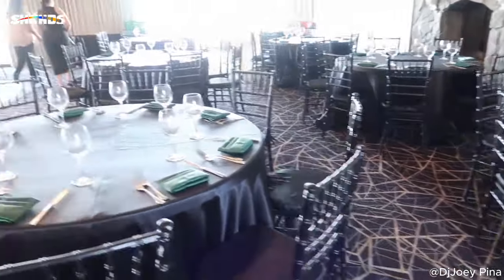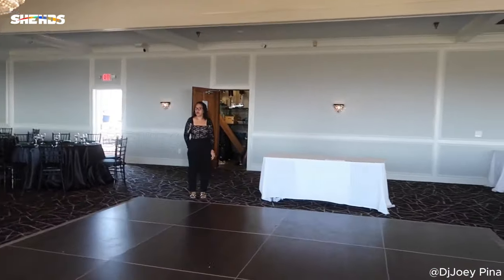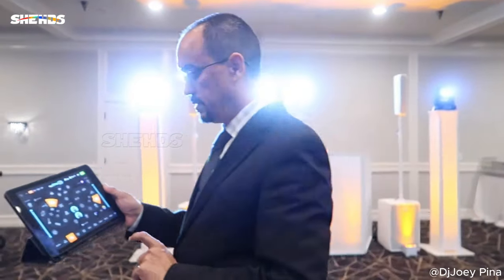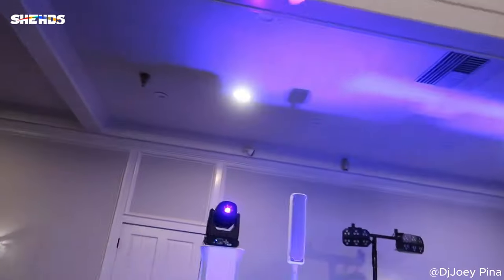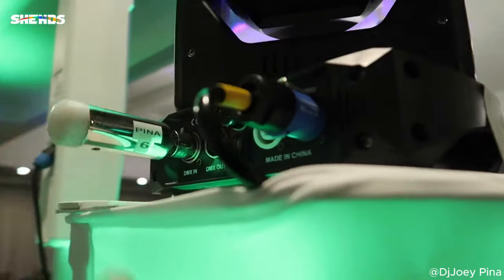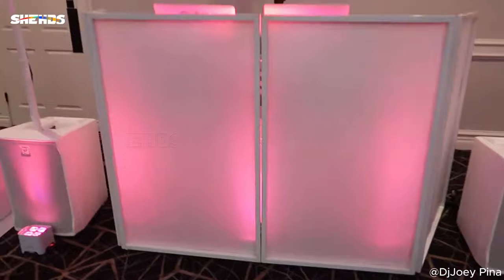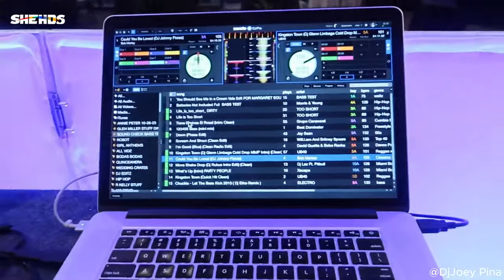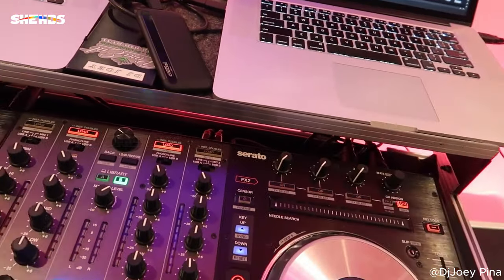【gig log】Awesome Weddings using 6-Prism LED Spot 100W Gobo Lights by Dj Joeypina!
Wow!Wonderful wedding!
Thank you@DjJoeyPinaDJ nice gig log!